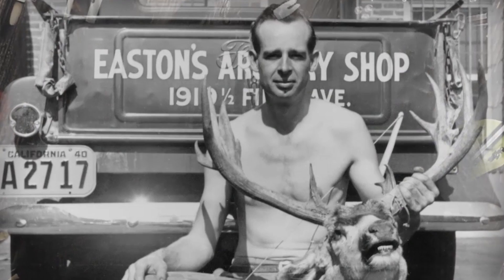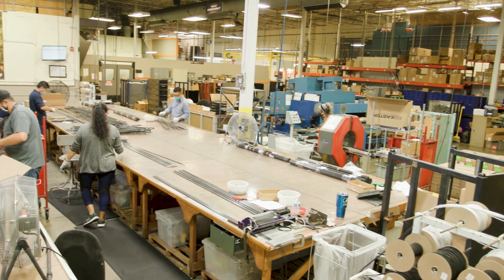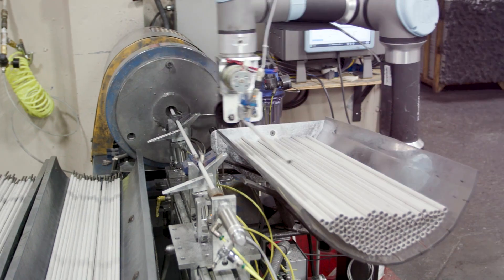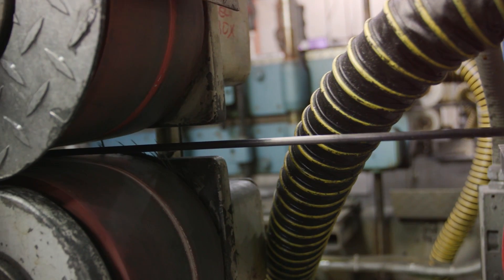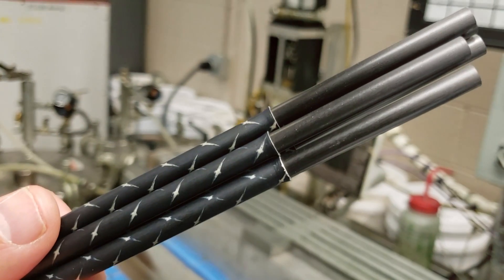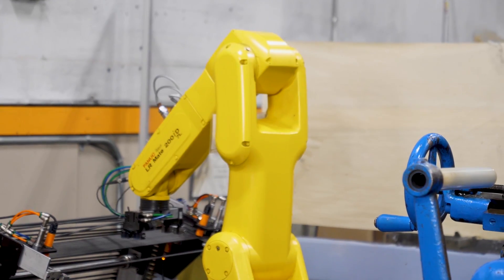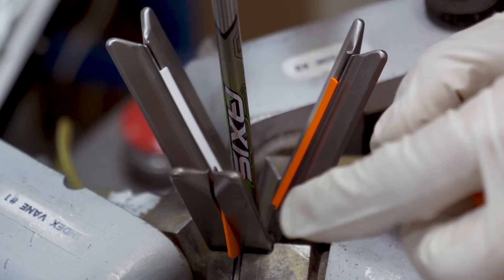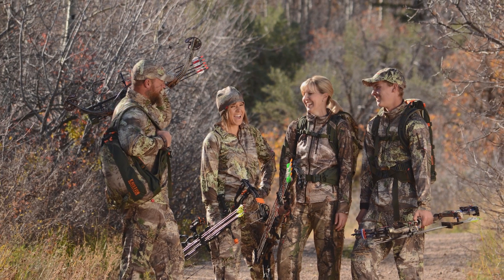Easton Archery - Arrow Factory Tour - Arrows Made In USA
Easton's roots go back to 1922 as a family company making handcrafted archery equipment. Today Easton focuses on making the finest products with facilities in Utah Iowa and Indiana. Easton has become world-renowned for premier tubing products in fields such as archery, mountaineering, military, and healthcare. While others have moved production overseas Easton's continuing efforts to drive innovation and automation have allowed the company to stay competitive and keep production in the United States.  Easton Salt Lake City headquarters date back to the early 1980s when the company first expanded beyond its California roots. Today most Easton products start right here in this hundred thousand square foot facility materials from across the country are brought together here carbon fiber from California and pre-preg carbon from Washington state. Aluminum from Iowa fundamental building blocks of Easton's products over the course of building every eastern precision tube dozens of individual operators and quality assurance experts perform checks to ensure that all products measure up to Easton's stringent standards of safety and quality. Easton aluminum tubing is used in archery arrows including FMJ ac and as the framework for tent structures in military and mountaineering. Aluminum tubing starts with flat strips of special alloys custom equipment rolls and fuses the stock creating a uniform tube. From here the tubes are annealed with heat to remove internal stresses and prepare it for further processing larger tubes are repeatedly drawn to smaller and thinner wall sizes getting more refined and stronger until they reach their final specified size shafts go to a multi-station automatic anodized facility to receive an exterior color or decoration. With a permanent finish from anodize every Easton shaft goes through multiple straightening processes to ensure precision and accuracy for arrows a uni bushing is mounted inside the shaft to allow the installation of a polymer nock used by archers to attach the arrow to the bowstring. Easton is proud to share the passion for archery with the finest arrows for archers
everywhere.